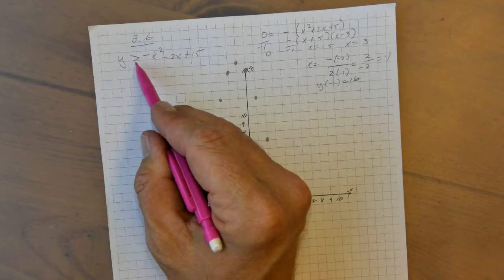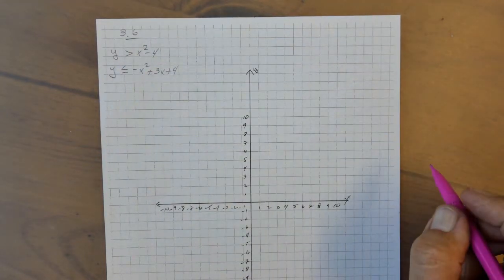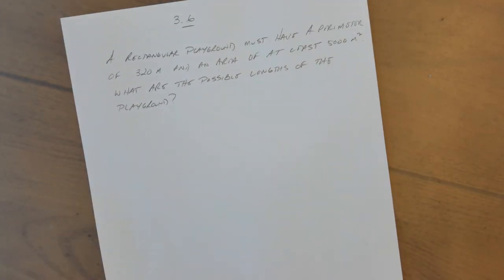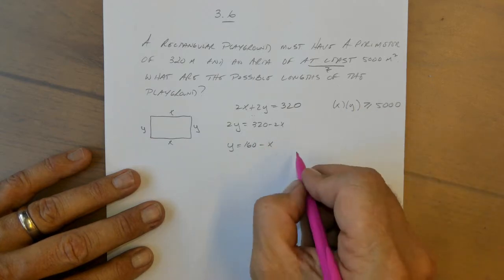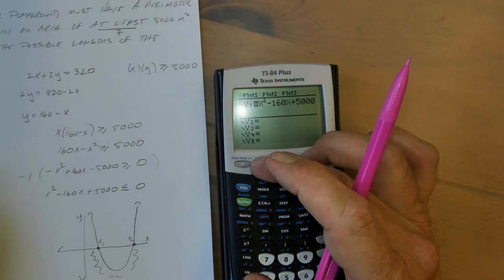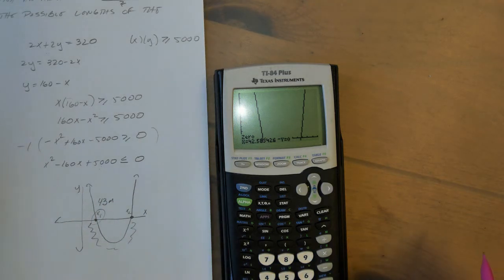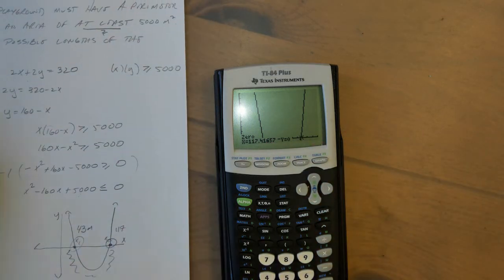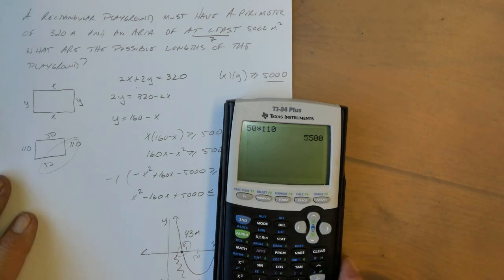3 6 Solving Systems of Inequalities